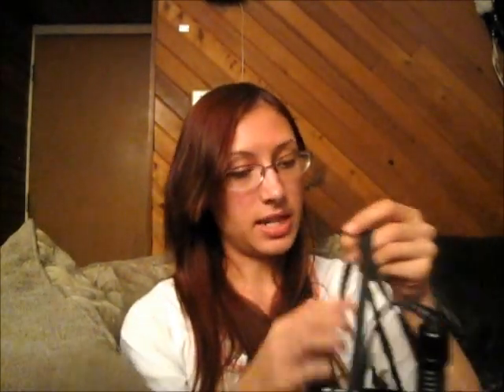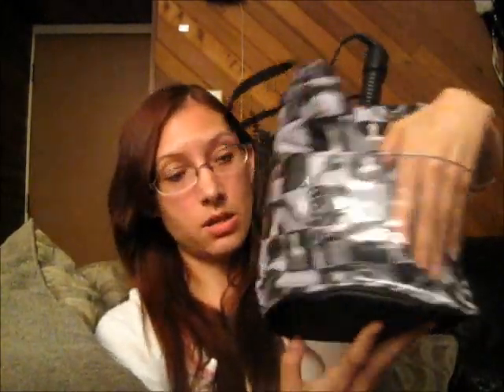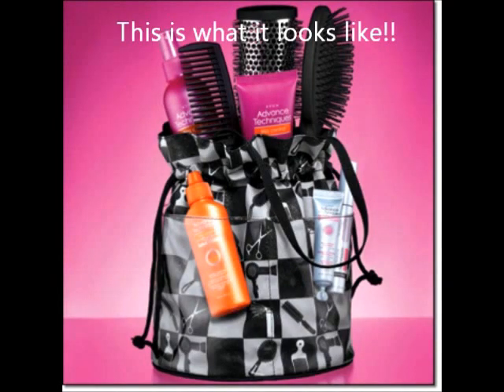REVIEW, Avon Hair Caddy Item!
Hey guys! this info video is for the Avon Advance Techniques Hair Caddy! its $12 but you can find it on sale frequently. It has 4 outside pockets to store things as well as two handles and a jawstring to close it! great item for anyone with a lot of hair supplies!